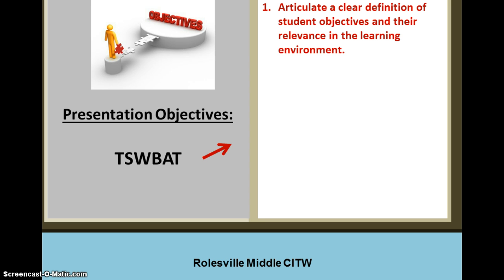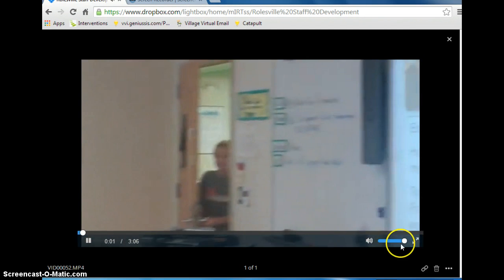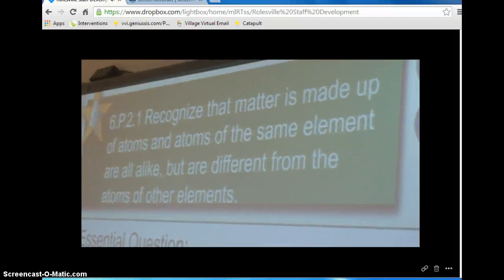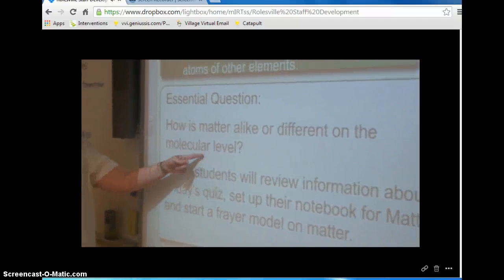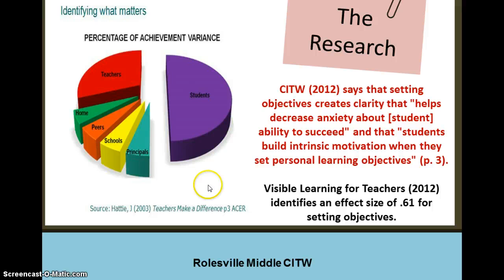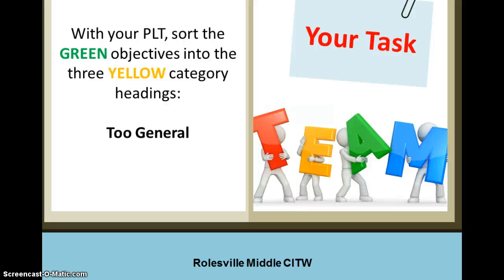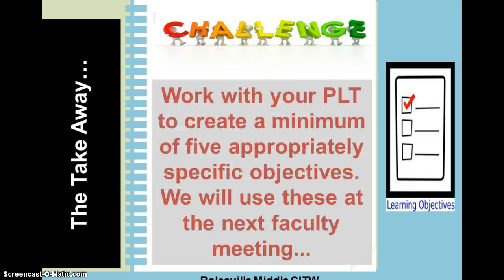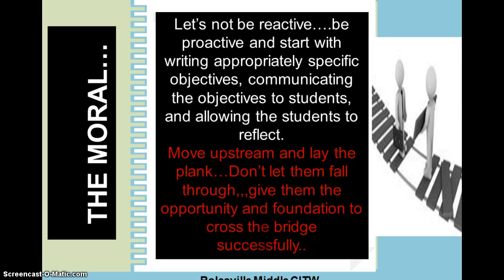Rolesville Middle: CITW Objectives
Staff Development Presentation - Aug 2014